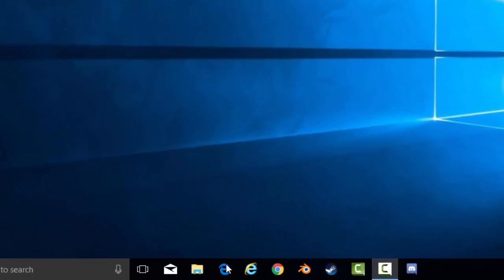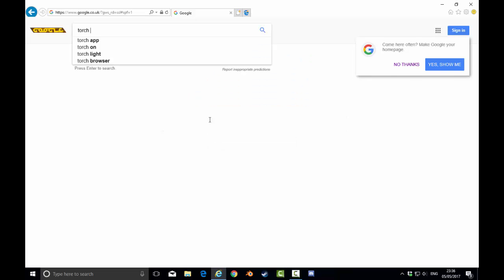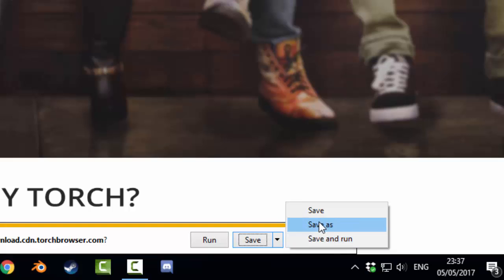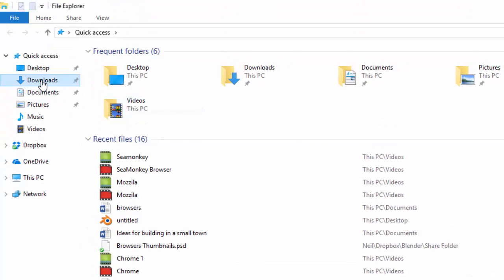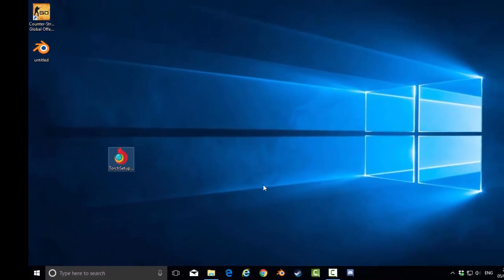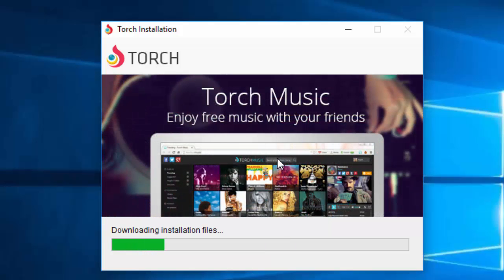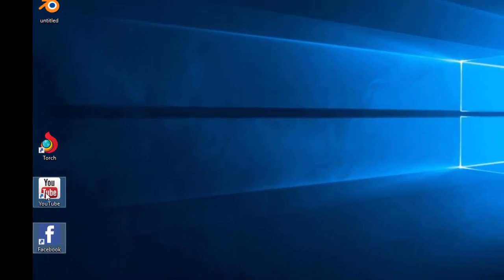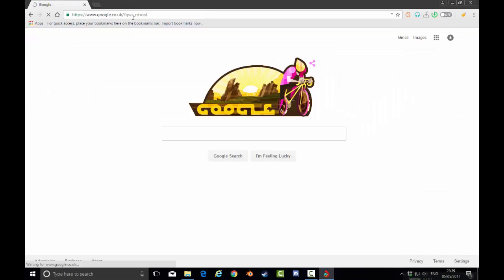How to install Torch Browser (Securely and Safely)